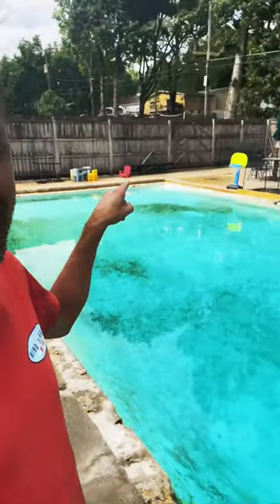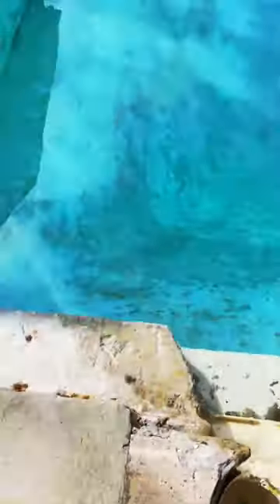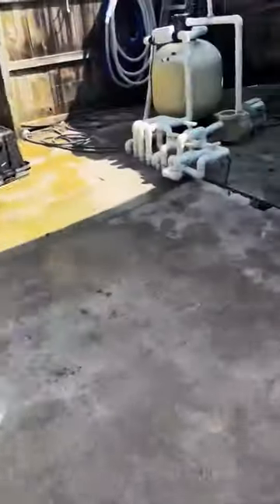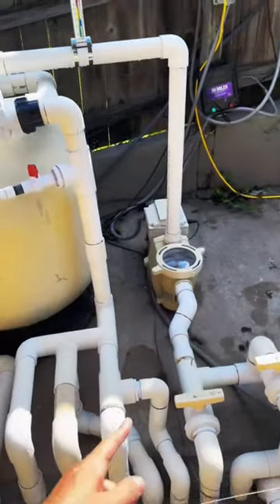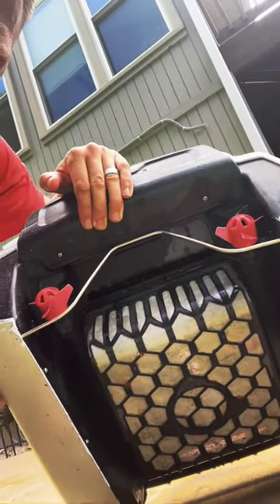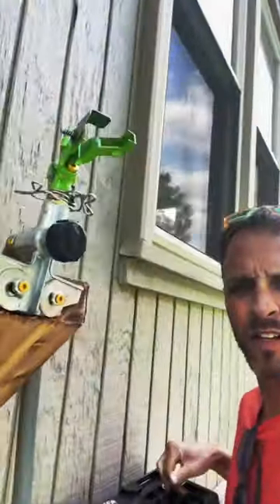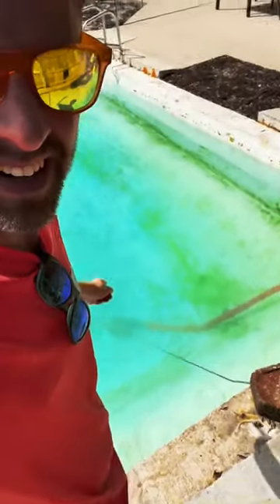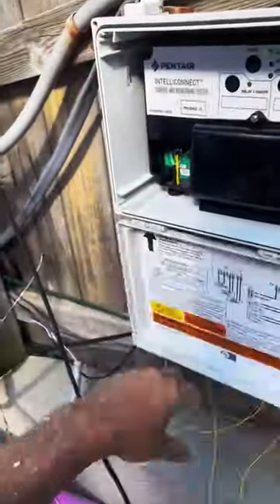This week the temperatures have really dropped overnight so noone enjoys swimming in cold water I’ve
**Welcome to Jared Tolley's Real Estate Channel – Your Gateway to Finding the Perfect Home!**

🏡 **About Me:**
Hi there! I'm Jared Tolley, a passionate and dedicated real estate agent proudly associated with ReeceNichols. With a rich background in sales and corporate roles at prestigious companies like Apple and Walmart, I bring a unique blend of expertise and customer-centric approach to the world of real estate.

- **Experience with High-Profile Clients:** Years of experience managing high-profile clients have equipped me with the skills to handle every real estate transaction with finesse and professionalism.
- **Commitment to Your Dreams:** I understand that buying a home is more than a transaction; it's about turning your dreams into reality. I'm here to guide you every step of the way.
- **Local Knowledge, Global Experience:** Having a local's insight combined with a global perspective, I ensure that your home buying experience is smooth, efficient, and enjoyable.

- **Home Tours & Listings:** Explore virtual tours of homes available in your desired area.
- **Real Estate Tips & Tricks:** Whether you're a first-time buyer or a seasoned investor, get valuable insights to navigate the market.
- **Community Highlights:** Discover what makes living in Missouri so special through neighborhood spotlights and local market trends.
- **Behind the Scenes:** A look into the life of a real estate agent and the journey of helping clients find their dream home.

Embark on your real estate journey with me. Whether you're searching for your first home, looking to sell, or seeking investment opportunities, I'm here to help.

Your dream home awaits. Let’s make it a reality, together!
This week the temperatures have really dropped overnight so noone enjoys swimming in cold water I’ve decided to start on my grinding!